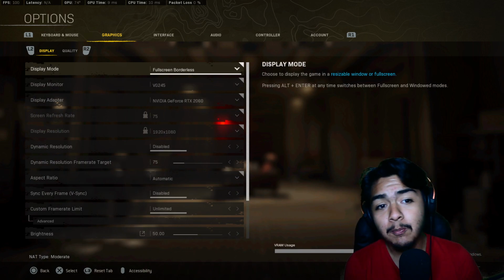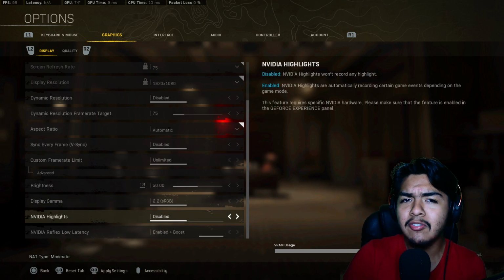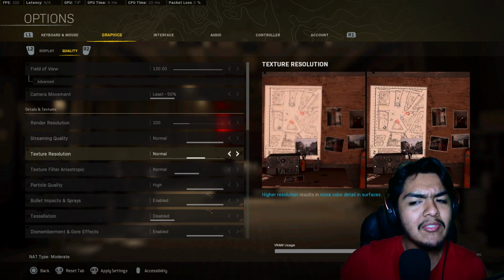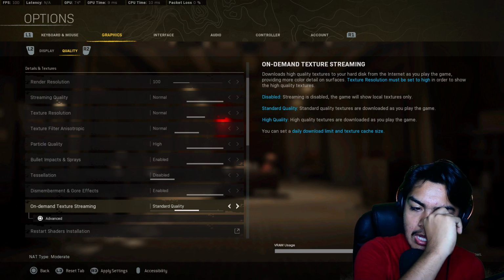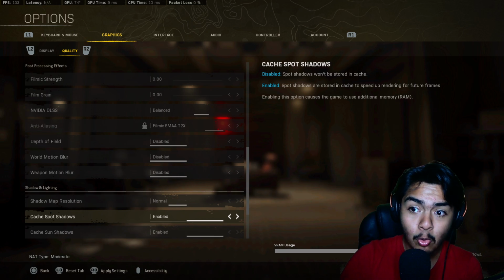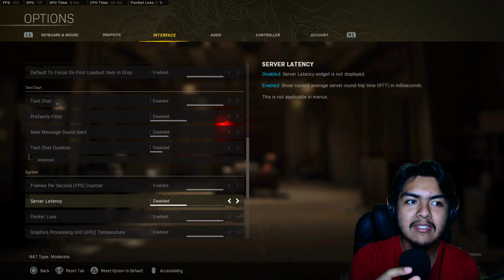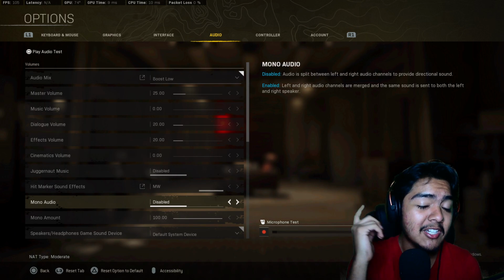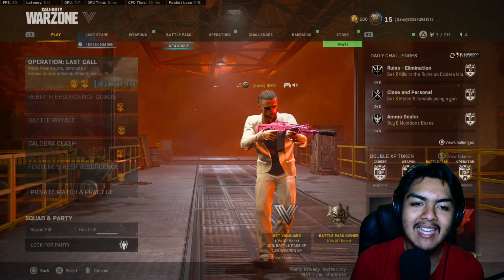Season 5 Best Warzone Settings for PC | Maximize FPS & Performance | Controller Settings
In this video I go over the Best Settings for Warzone in Season 5! For my Pc Players These are the Best Settings in Warzone to Get the Most FPS & Performance & Quality from Your Computer! Having Certain Settings Enabled and Disabled can Negatively and Positively Affect your Game's Performance! Like Nvidia DLSS, by having this off You are Missing out on Your GPU's Power to Perform Better and Get more Frames!
Let me Know How You Feel About my Settings!